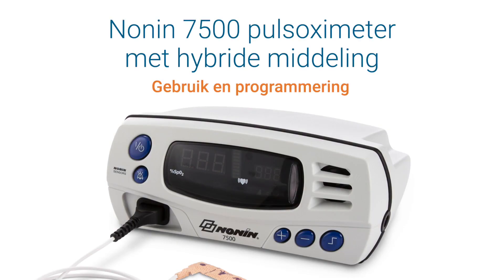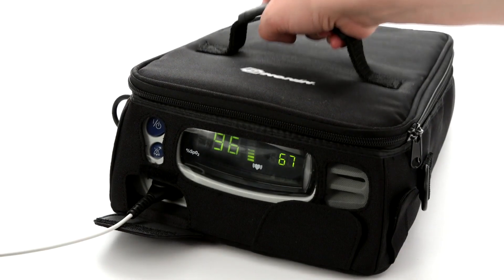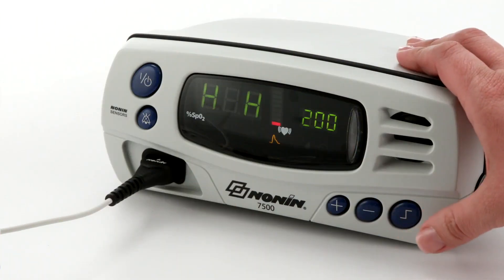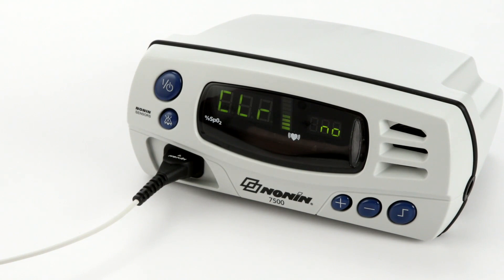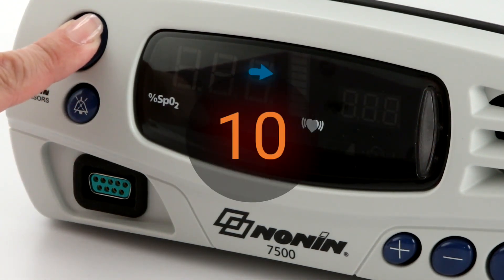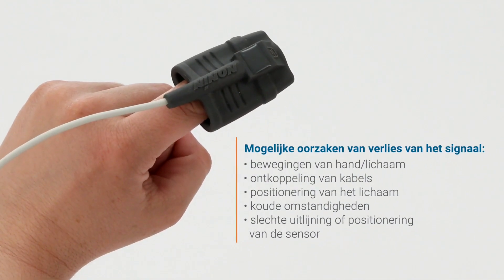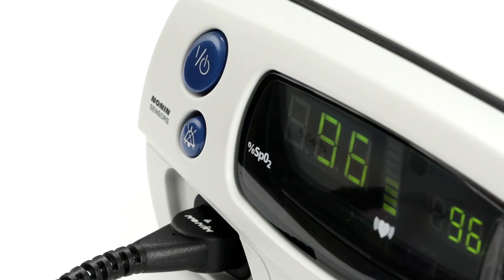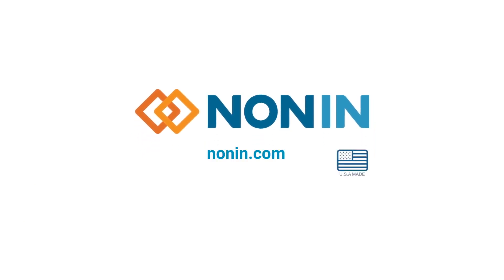Nonin 7500 pulsoximeter met hybride middeling (Nonin Model 7500 In-Service Training - Dutch)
This video will walk you through the Nonin Model 7500 Tabletop Pulse Oximeter setup, show you the device settings and how to enable Nonin's Hybrid Averaging, and demonstrate key product features. Additional information can be found in the Model 7500 Operator's Manual, and any technical or product support questions should be directed to Nonin Technical Support